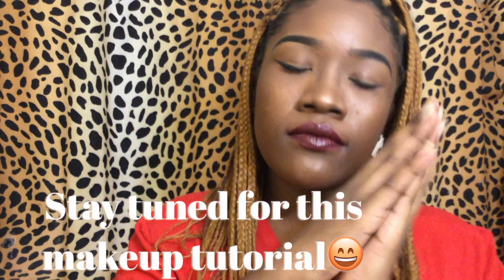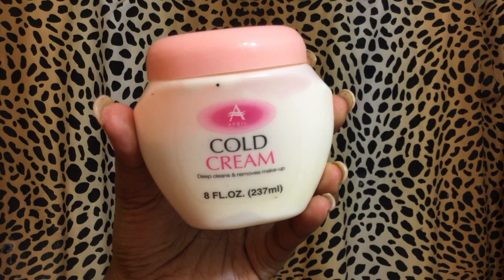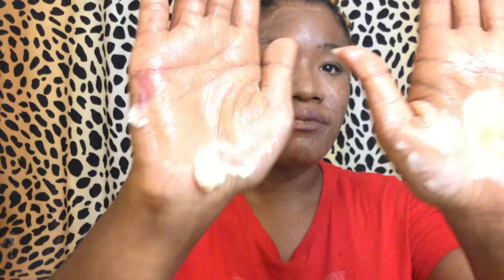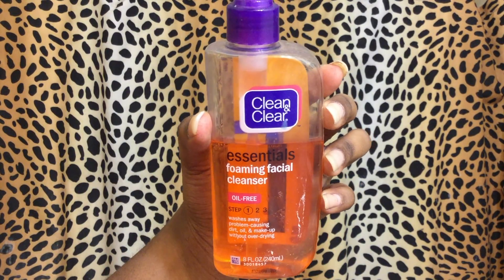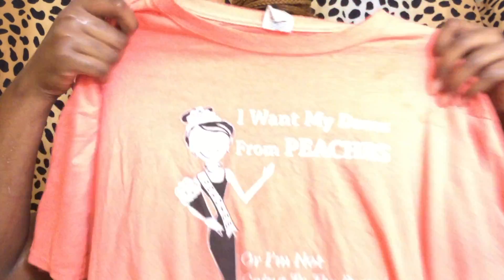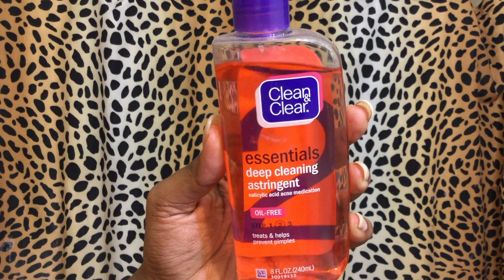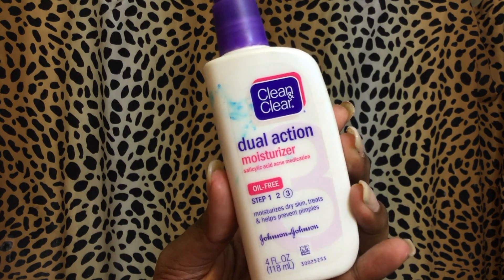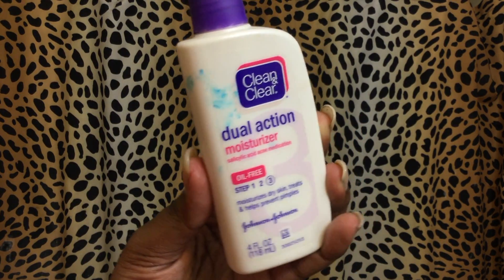GET UNREADY WITH ME | HOW I REMOVE MY MAKEUP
OPEN ME

Help me reach my goal of 500 subscribers for the year 2017

THANK YOU FOR RETURNING TO MY CHANNEL. CAN WE SAY YES TO THIS QUALITY, AND NEW INTRO AND OUTRO? YESSSSSS

This is my new updated skin care routine and how I remove my makeup before I go to bed. Do you like this video? Let me know😊